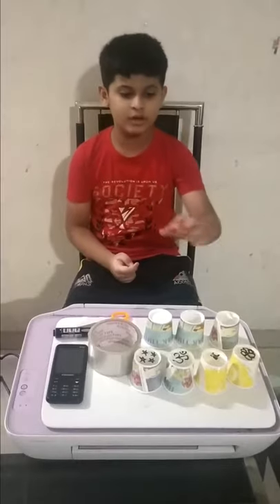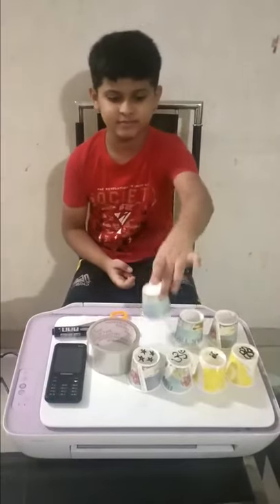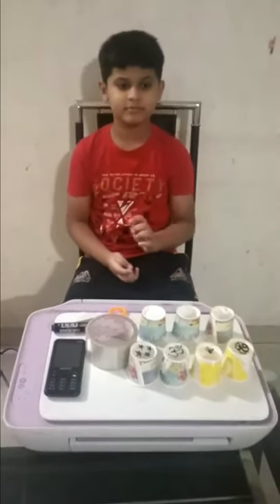A simple projector using paper glass and torch.